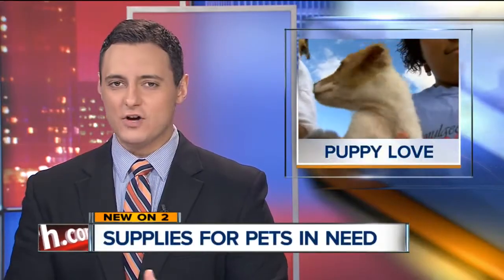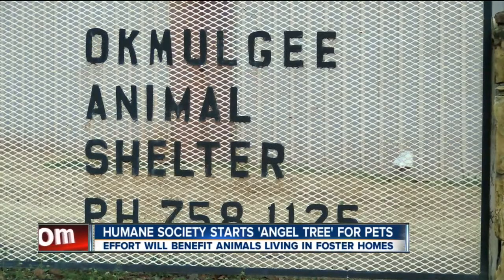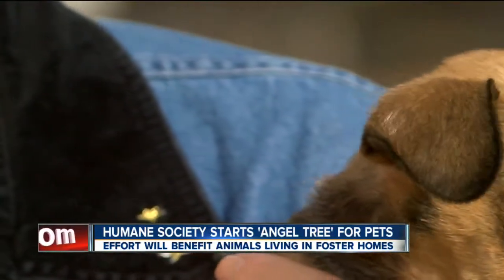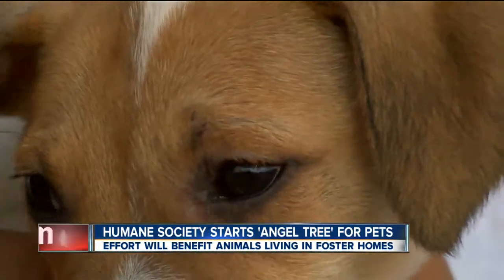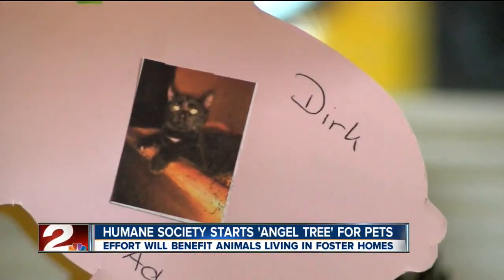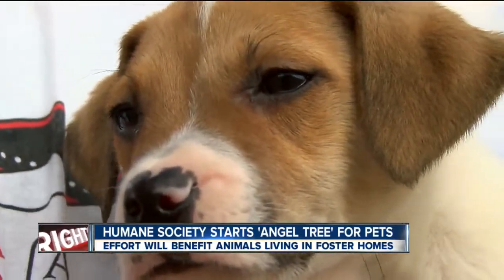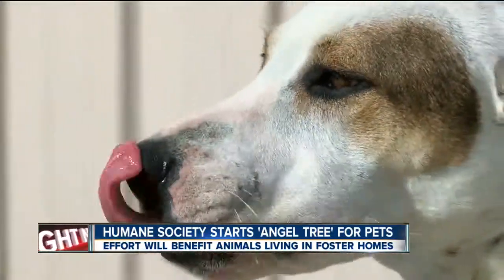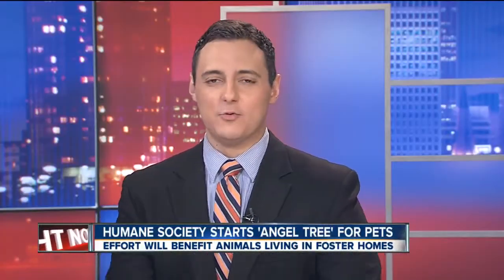Humane society starts angel tree for pets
A humane society starts an angel tree for pets.